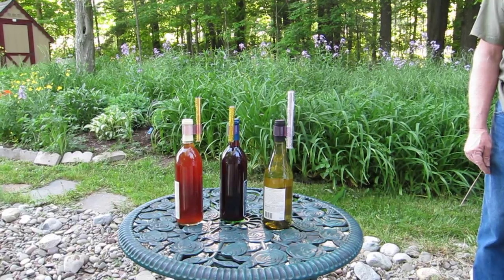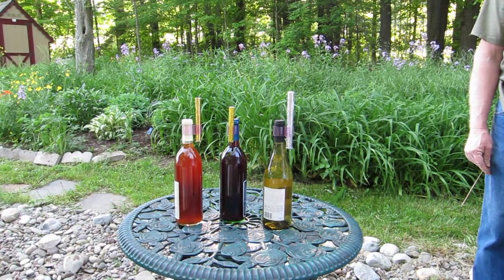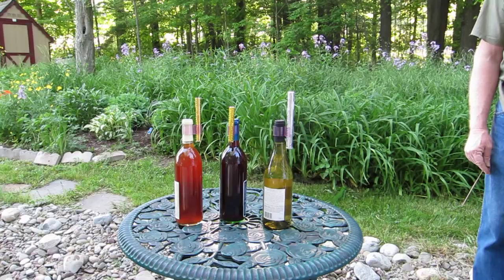4" - 5" & 7" Birthday Cake / Champagne Bottle Service Sparklers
4" - 5" & 7" Birthday Cake / Champagne Bottle Service Sparklers attached to bottles with secure, plastic bottle holders comparison.